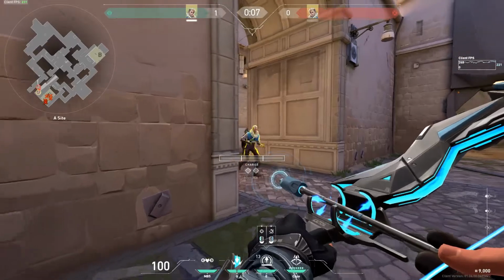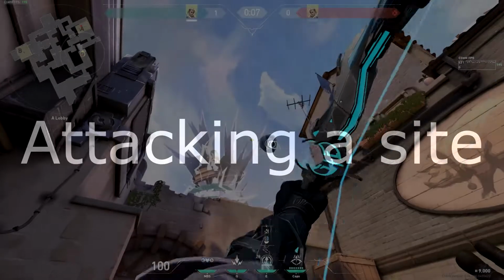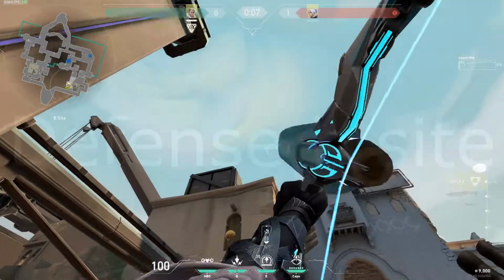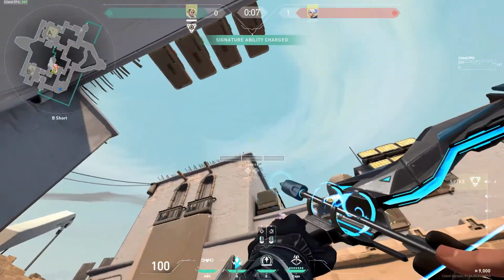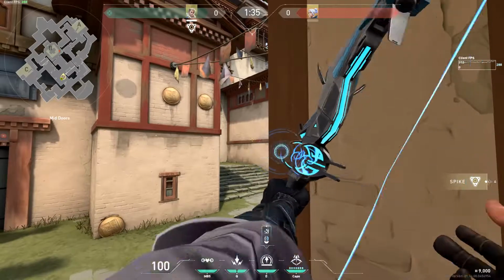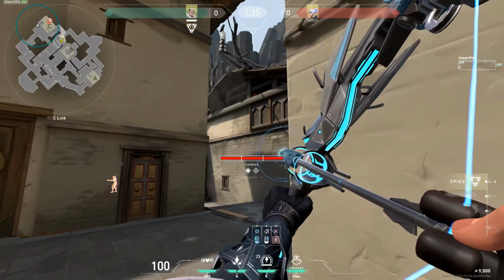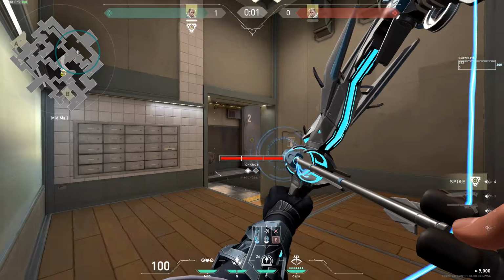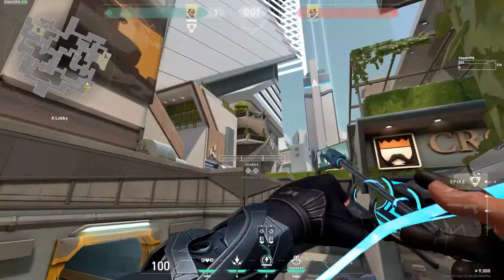Best PRO Sova ARROW SPOTS on EVERY Map (Attacking, Defending, Retakes)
Valorant is a free-to-play multiplayer tactical first-person shooter developed and published by Riot Games, for Microsoft Windows. Announced under the codename Project A in October 2019, the game began a closed beta with limited access on April 7, 2020, and was fully released on June 2, 2020.